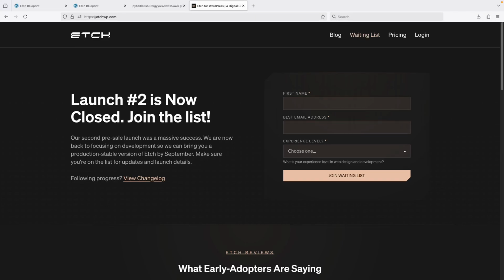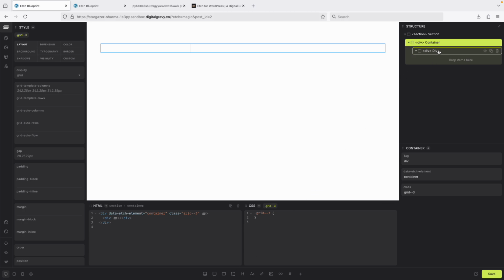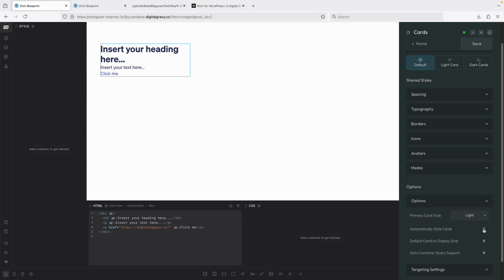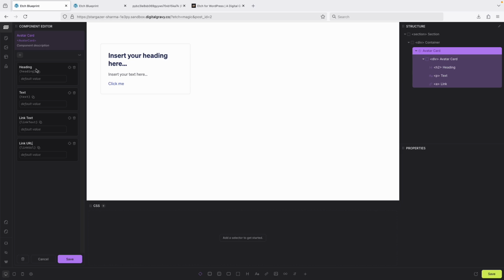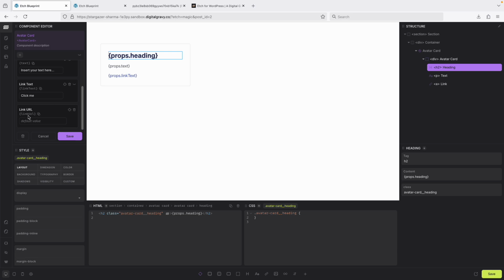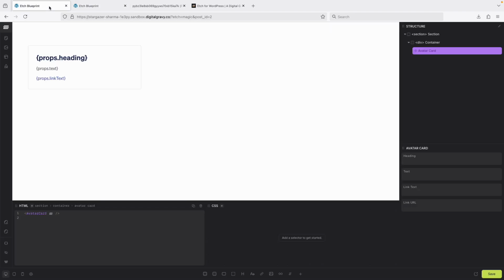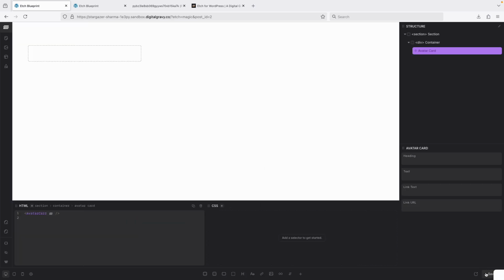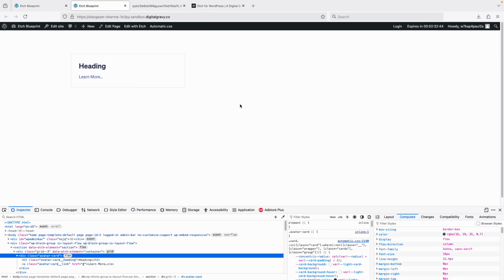Building a flexible card component with EtchWP. Part #1: props and conditions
This is the first in a series of videos covering flexible card components in Etch. We will cover the use of properties, conditions, and automatic card styles provided by AutomaticCSS.